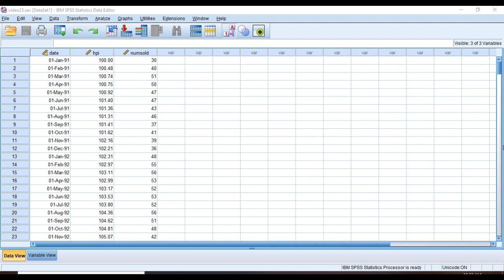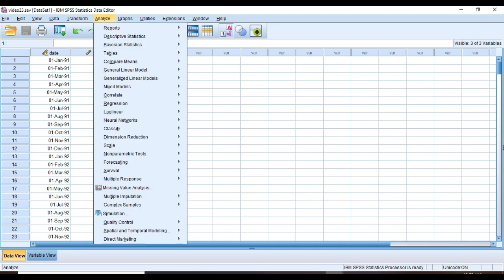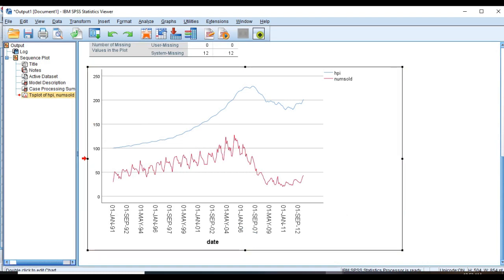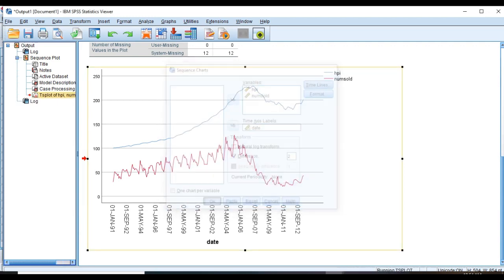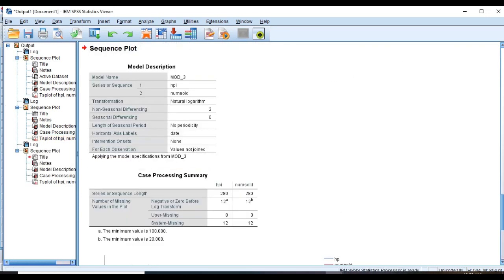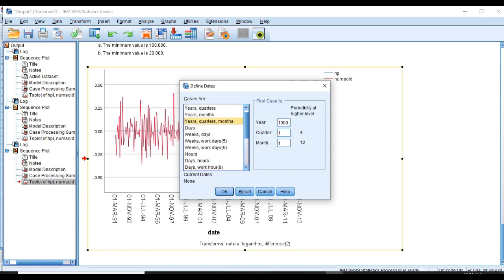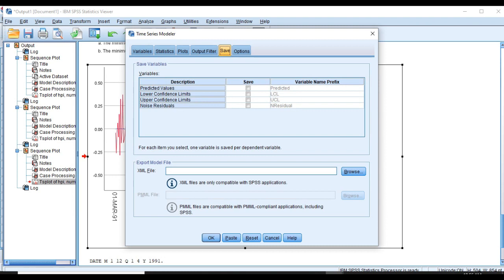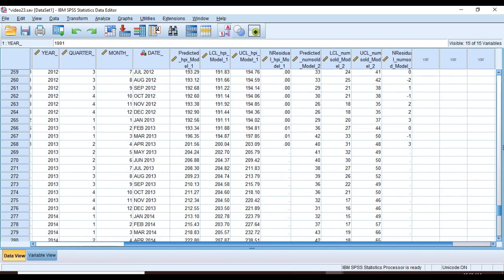Time series analysis in spss